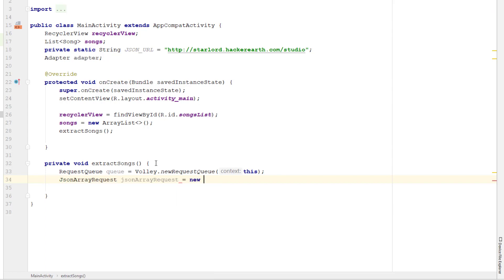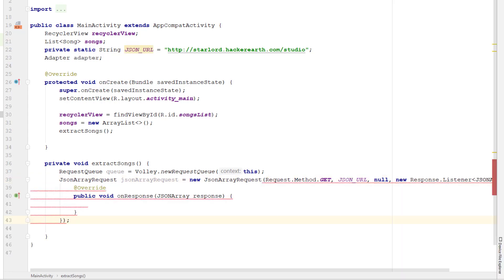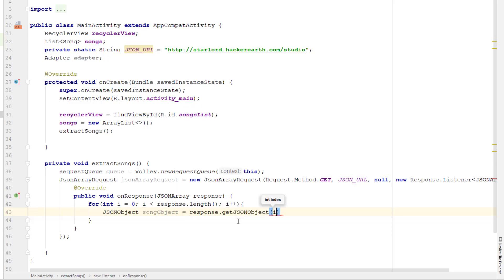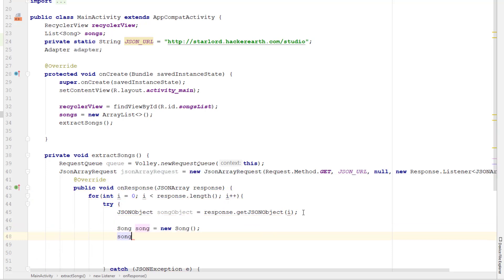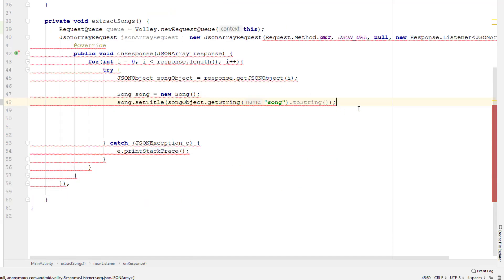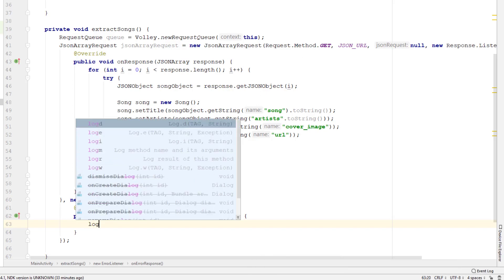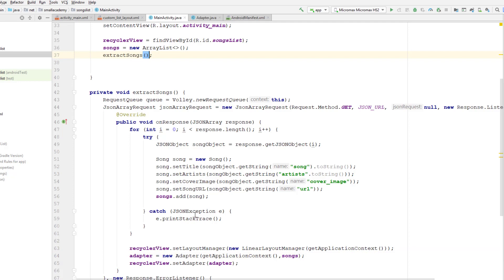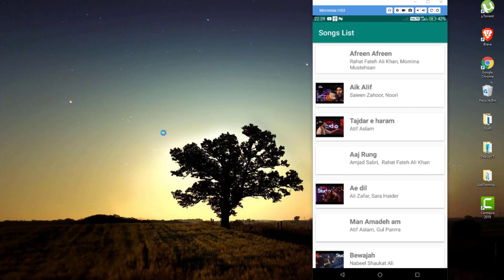Parse JSON & Display in RecyclerView Using Volley | Part 3/3 | Android App Development Tutorial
Welcome to Third and Last Part of the series , Video continues from Part - 2 , Learn How to Parse JSON and display the data in recyclerview using volley and Picasso android library.
We will use array of json objects that is stored in server and extract the data from the JSON URL and Display in the given recyclerview.

Welcome to Android basic app development tutorials, this is part 1 of the 3 part json and recyclerview tutorial series, other parts are coming and will be linked together on a full playlist.